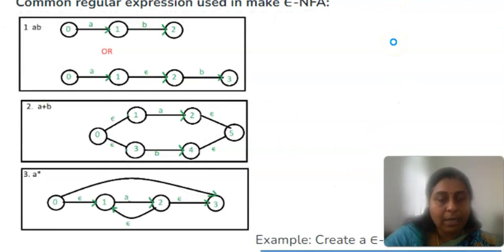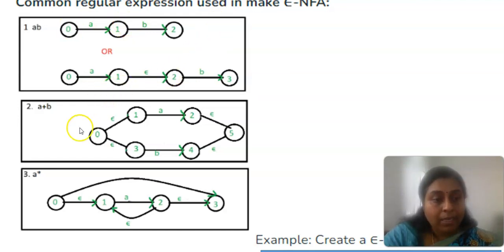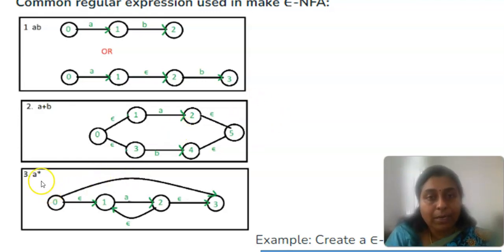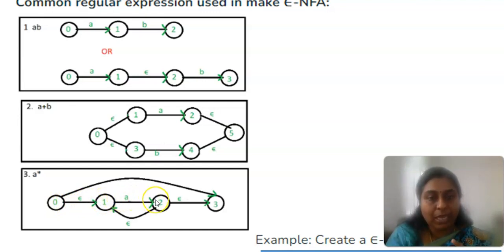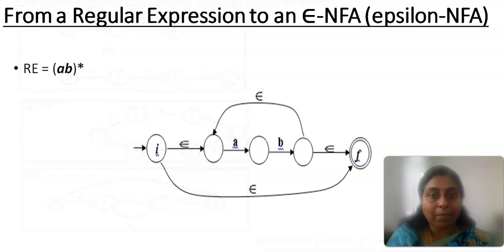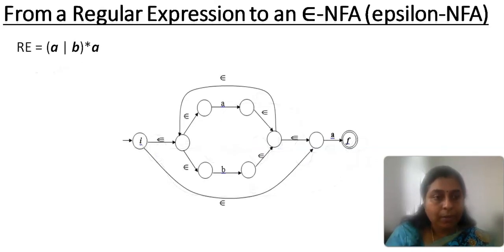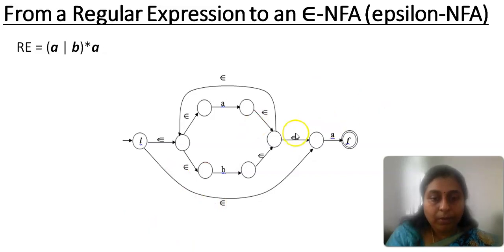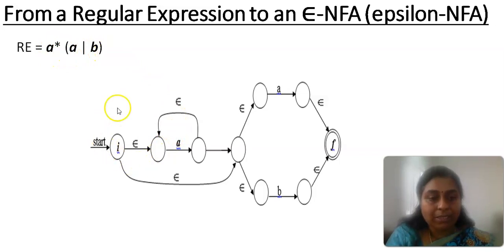Conversion of Regular Expression (RE) to Epsilon NFA